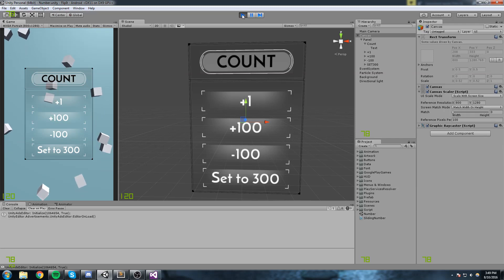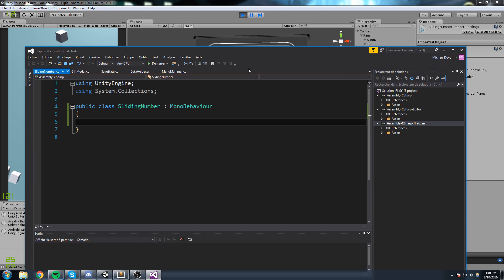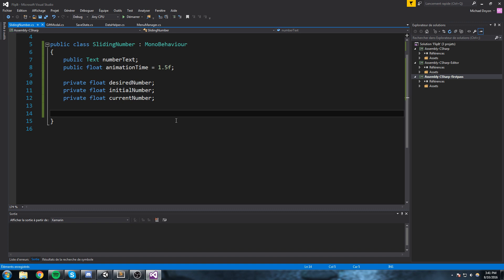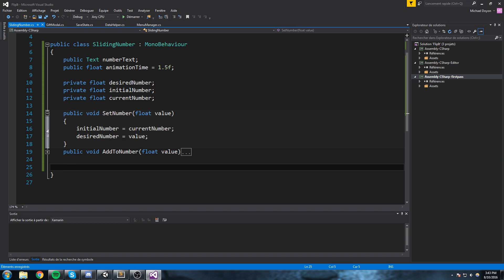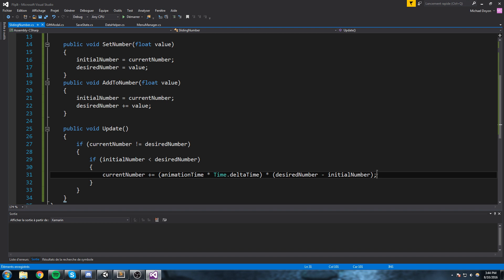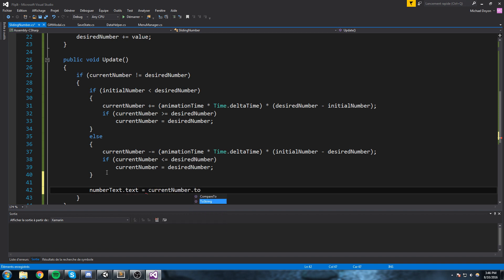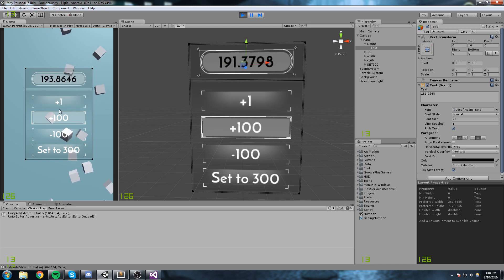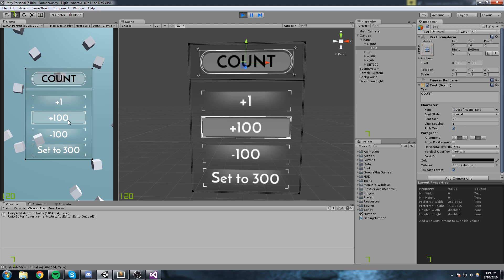Sliding Number - Unity 3D[Tutorial][C#]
Also inspired by a facebook request! We 'slide' a number over x seconds.

More content!